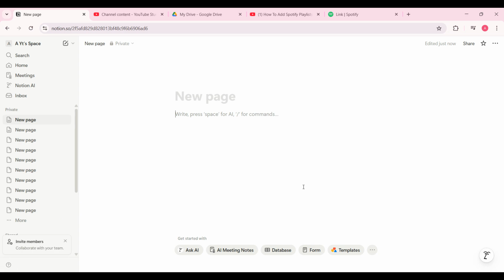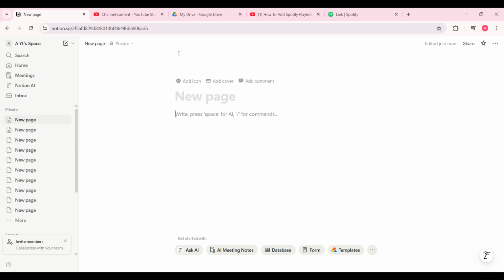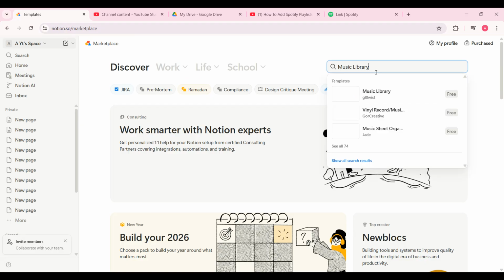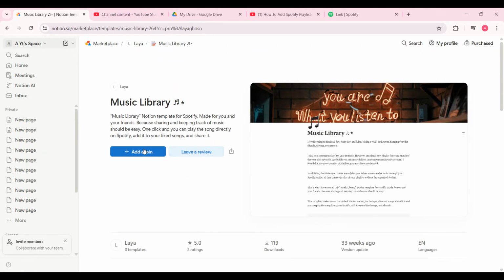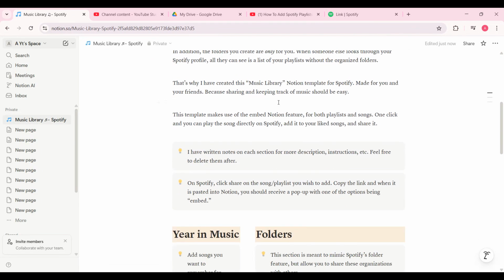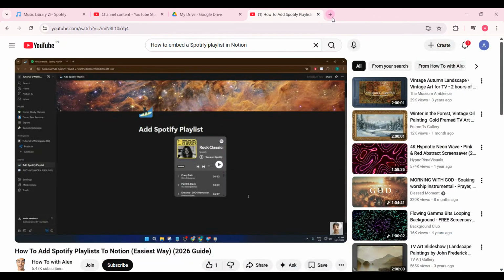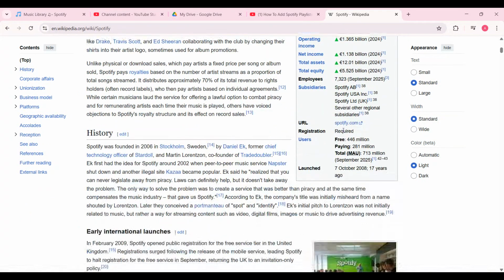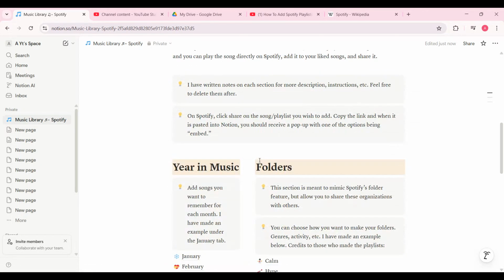How To Embed A Spotify Playlist In Notion (2026 Easy Guide)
Learn how to embed a Spotify playlist directly into Notion using templates and built in embed features. Perfect for creating a personal music library or focus dashboard inside Notion.

Timestamps:
00:00 Intro and overview
00:18 Creating a new page in Notion
00:42 Opening and using templates
01:05 Selecting the Music Library template
01:32 Adding the template to your workspace
01:58 Getting your Spotify playlist link
02:20 Embedding the playlist in Notion
02:45 Using and customizing the Spotify embed